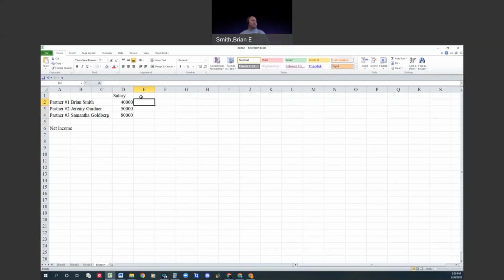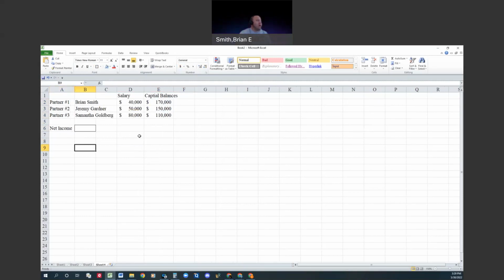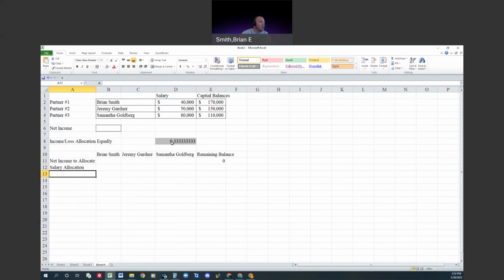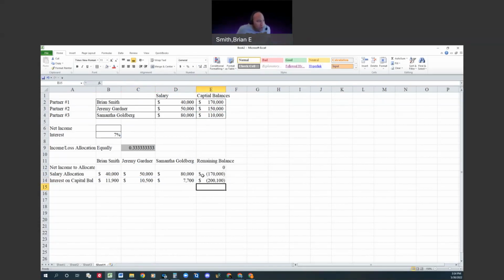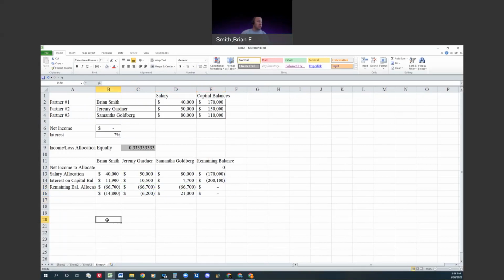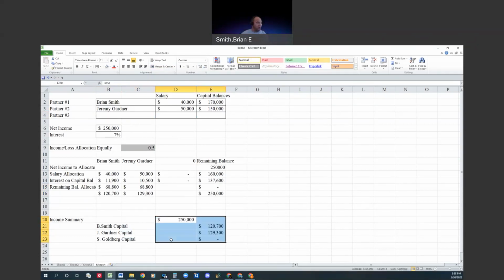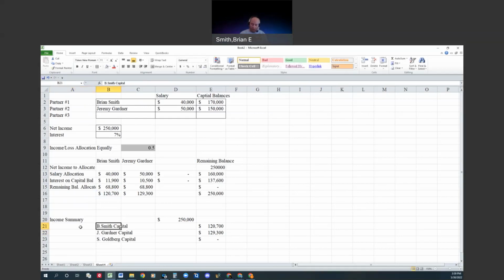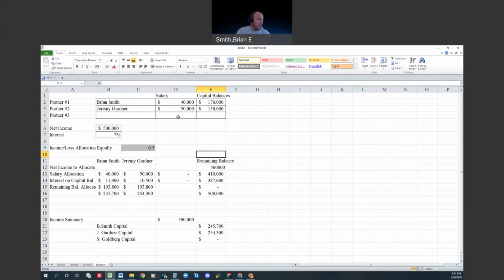Chapter 12 3 Step Income loss allocation model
Viewers will learn how to create a three step Excel model to allocate Net Income/Loss for a partnership